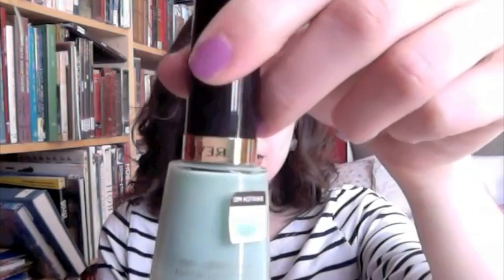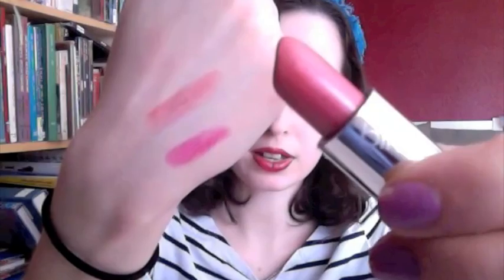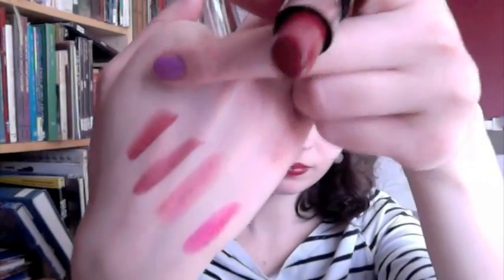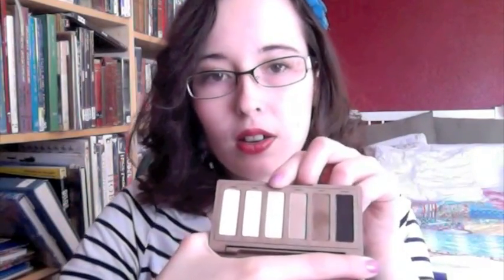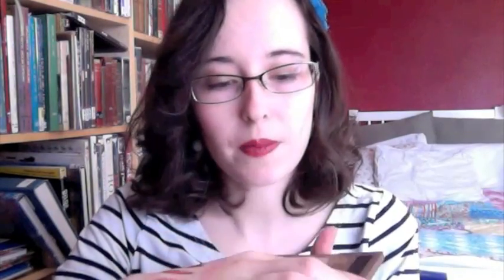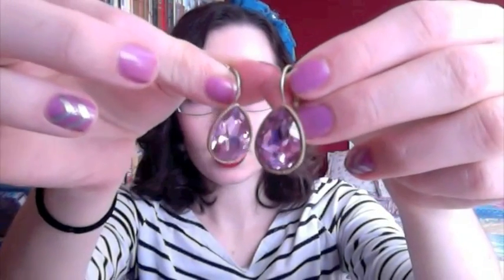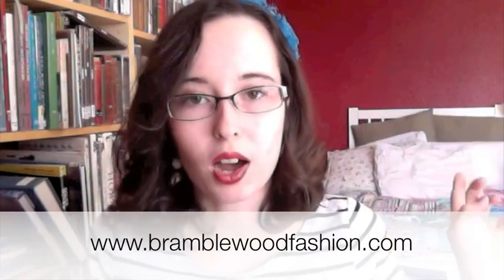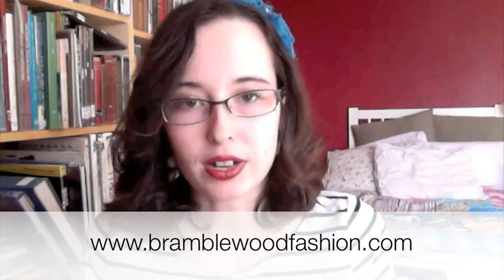March Favorites 2013! (Drugstore Beauty, Doctor Who, Alex Goot)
::Beauty Favorites::
Revlon Nail Polish in "Minted"
Tillie Nail Polish in "Beach Babe"
Essence Colour & Go in "Modern Romance"
Maybelline New York Color Whisper in "Rose of Attraction"
Maybelline New York Baby Lips in "Melon Mania"
EOS Lip Balm in "Sweet Mint"
Wet 'N Wild Lipstick in "Pink Ice"
Wet 'N Wild Lipstick in "Nouveau Pink"
NYC Lipstick in "Sheer Red"
NYC Lipstick in "Sugarplum"
Urban Decay Naked Basics Palette
Z Palette
The Balm Blush in "Frat Boy"

Grey Converse
Moccasins Flats from Payless Shoes
Elle Bag from Kohl's
Jean Jacket -- Thrifted

::Movie & TV Show Favorites::
Letters to Juliet (2010)
Iron Man 1 & 2
The Amazing Spider-Man (2012)
Monte Carlo (2011)
Alfred Hitchcock Films -- Saboteur {1942}, Rear Window (1954), The Man Who Knew Too Much (1956)
Tammy Tell Me True (1961)
Tammy and the Doctor (1963)
Doctor Who Series 7, part 2

::Food Favorites::
Chips & Salsa
Aero Candy Bar in Mint
Nature's Path Flax Plus Pumpkin Flax Granola
Jet Puffed Bunny Marshmallows
::What I'm Wearing::
Stripe Tee -- Forever 21
Earrings -- Charming Charlie
Lipstick -- NY Color in "Sheer Red" layered over NYX's lip pencil in "Hot Red"